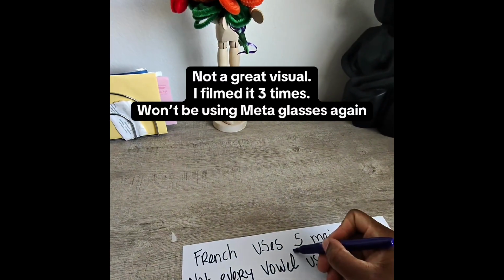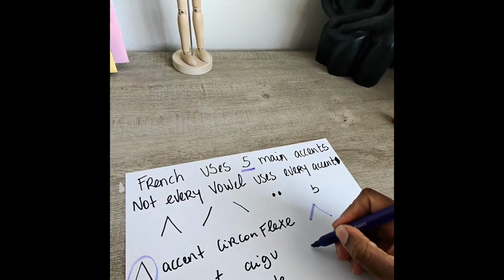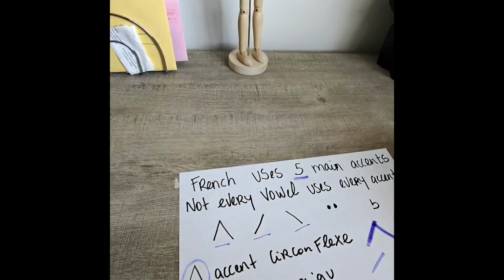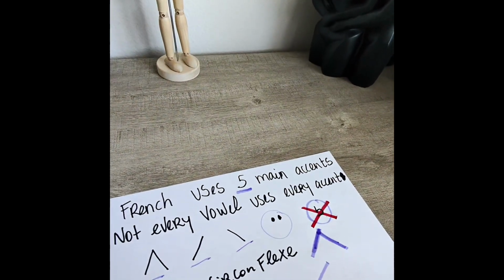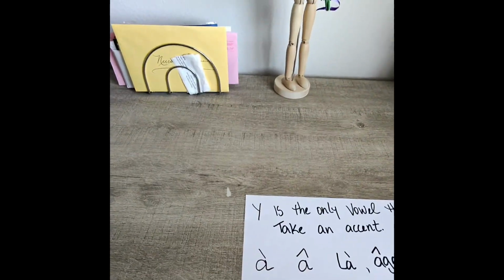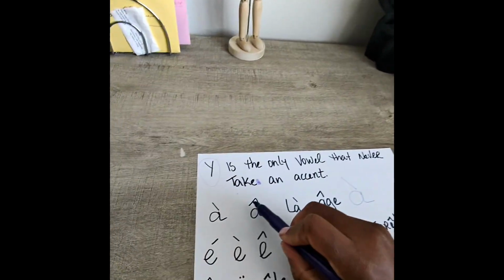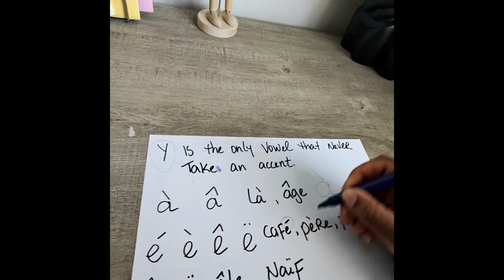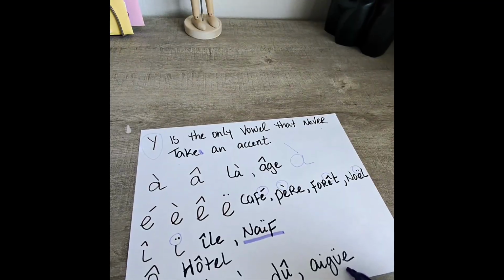Native speakers can't understand you because of this mistake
Bonjour! In this french lesson, we're diving into the nuances of french accents, specifically noting that not every vowel takes an accent and that 'Y' is the only vowel that does. This french language concept is crucial for french for beginners and those looking to understand french sounds more deeply. Mastering this will help you speak French more naturally. Merci beaucoup!

Your feedback helps me create more lessons just for you 💜 and if you want to show your suppory

Coming Soon.

💜 CONNECT WITH SIKOLO

📚 ABOUT SIKOLO

Bonjour, I'm Sikolo. After 15+ years teaching, I realized most people don’t struggle with grammar — they struggle with clarity. My mission is to make French simple, logical, and fun to learn so you can speak with confidence. Learning French doesn’t have to be hard or boring — I’ll prove it. 🇫🇷

Merci beaucoup 💜

My code is HRXRYQB

My code is RECNE6

My code is 45830

REMITLY
Send money to your family abroad

If you make a purchase, I may receive a small commission at no extra cost to you — thank you for supporting my channel so I can continue to share free lessons every week!